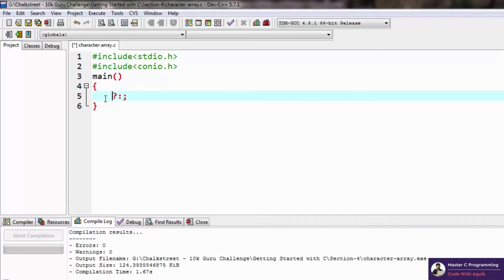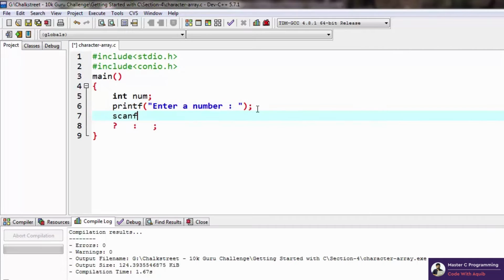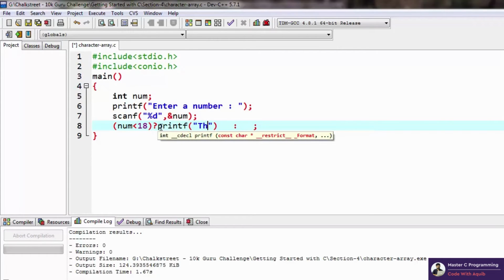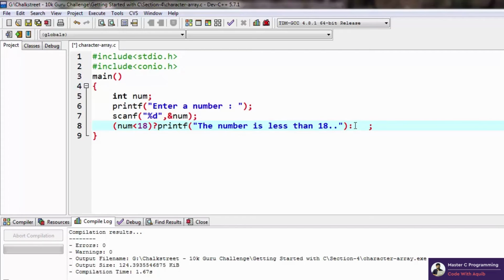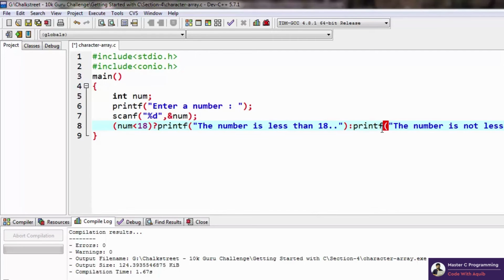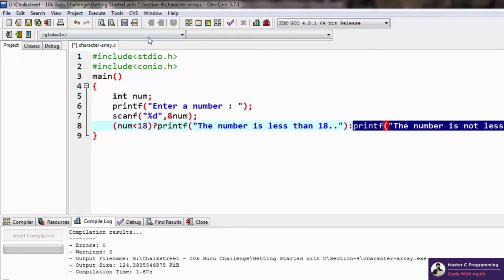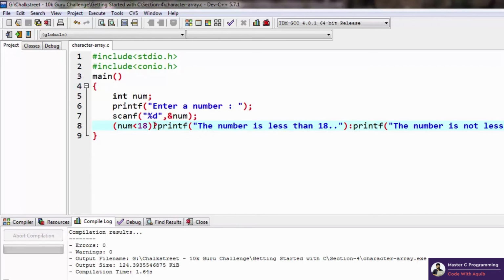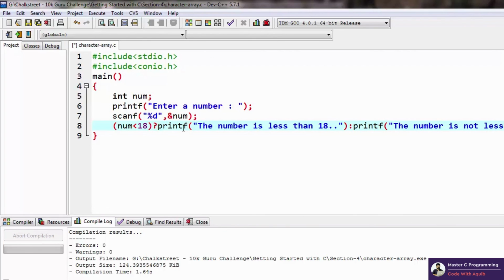The Ternary Operator - Chapter 9/34 | Master C Programming